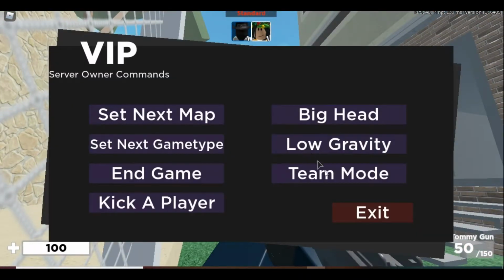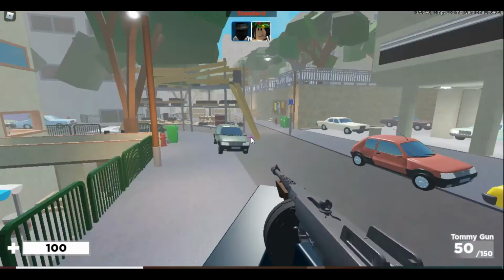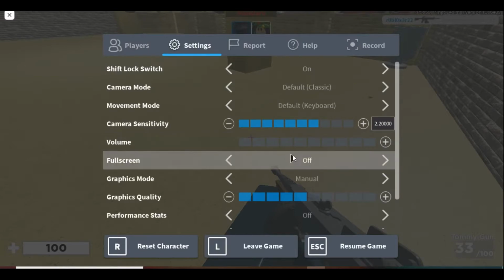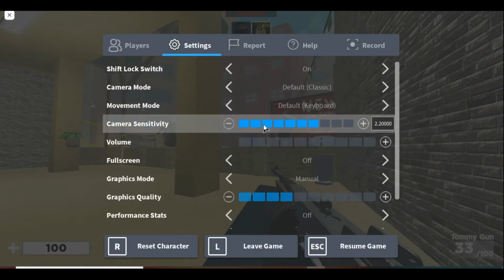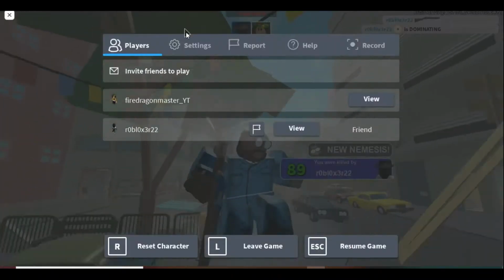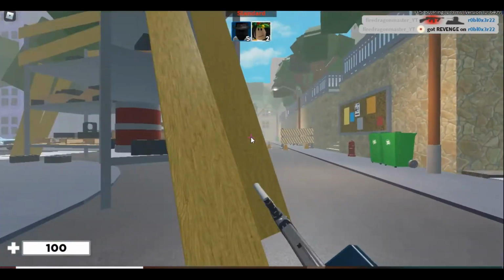1v1 with low gravity 😮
hey guys sorry can Marley put his channel in comments? roblox BlueX moon